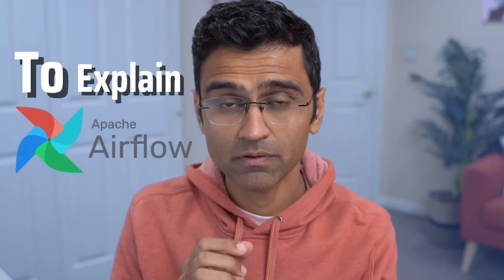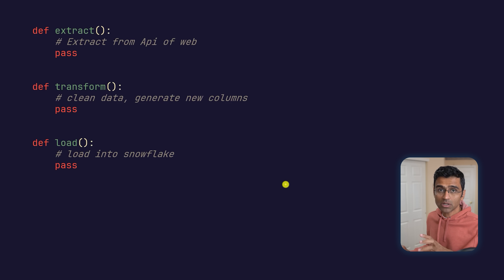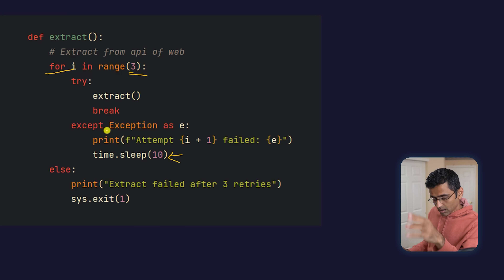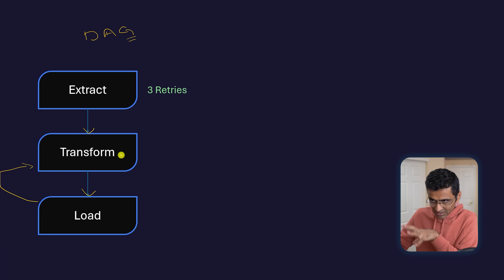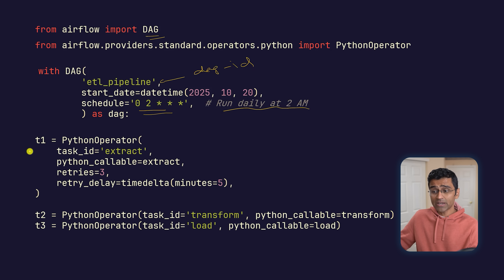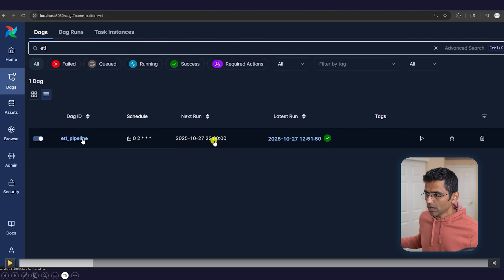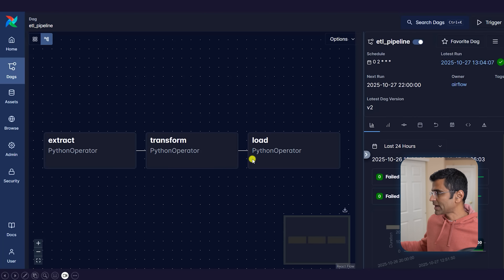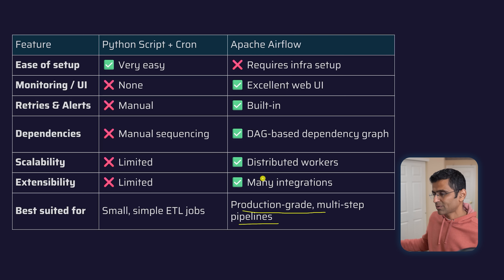What is Apache Airflow?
In this video, we will understand what is Apache Airflow in the most simple and intuitive language.

#️⃣ Social Media #️⃣